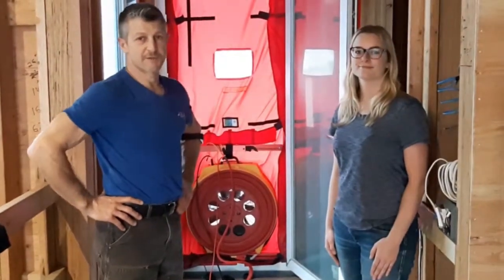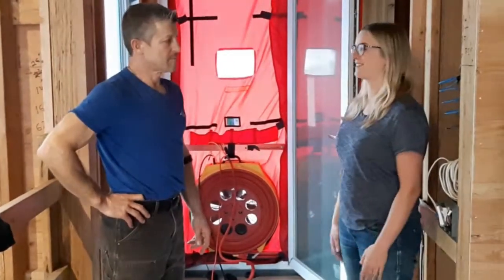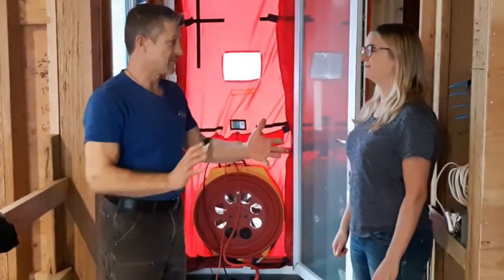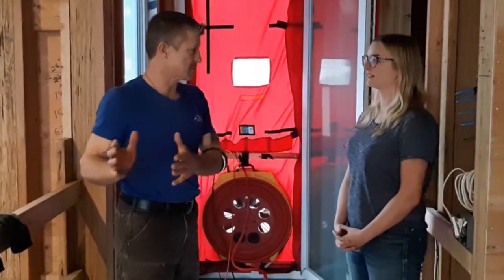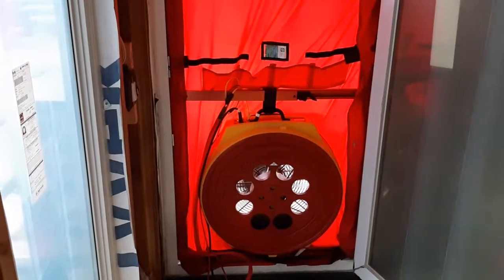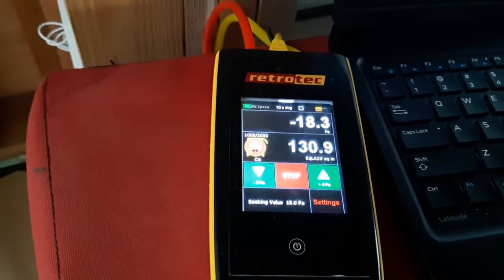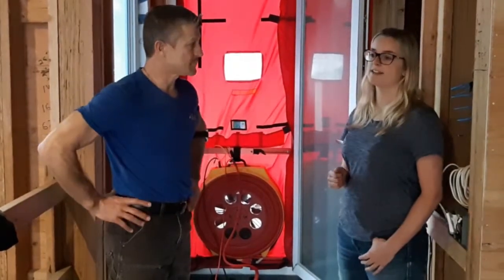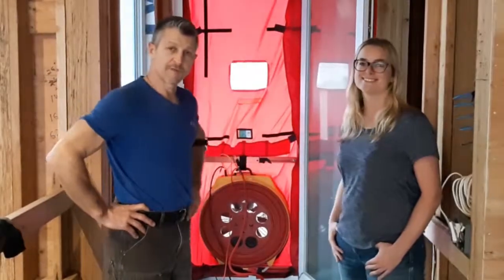Sandro Talks Blower Door Testing with Emma Conway - E3EcoGroup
How Sandro from Abstract Homes beat the building code standards from the very beginning on our W15th Luxury Custom Home Build. March 2019